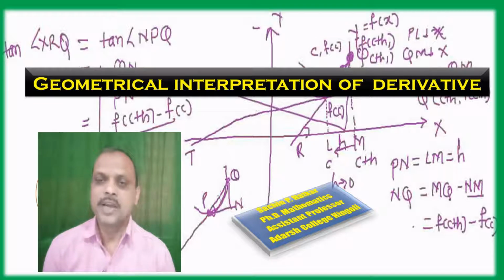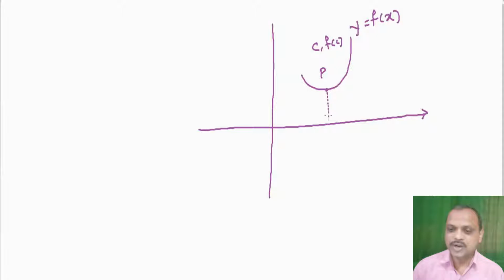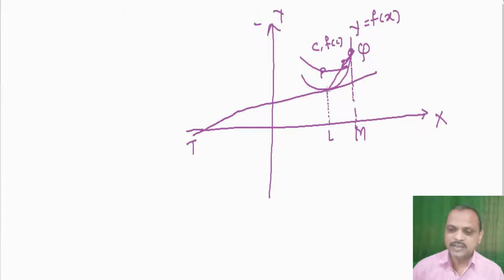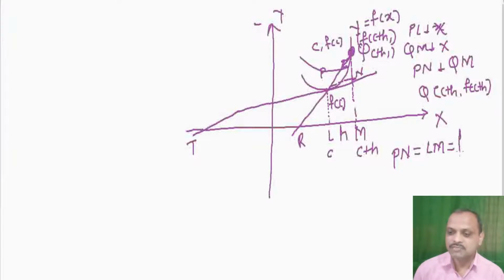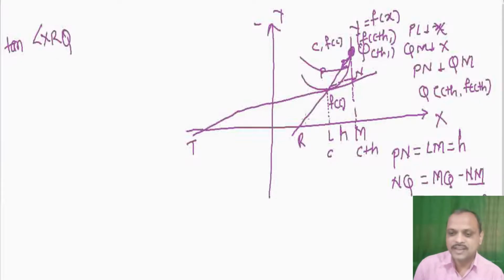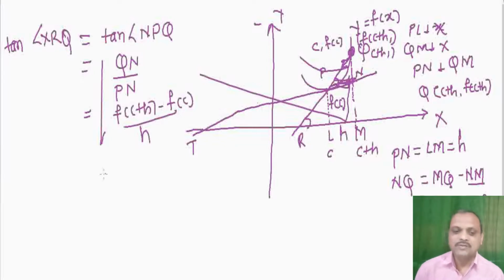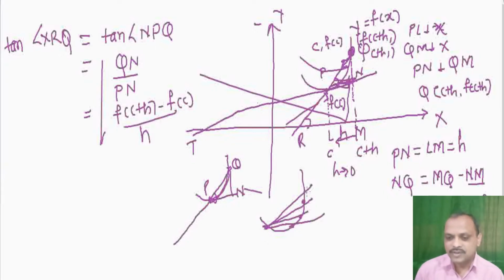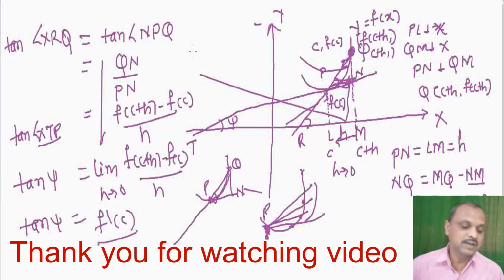Geometrical interpretation of derivative